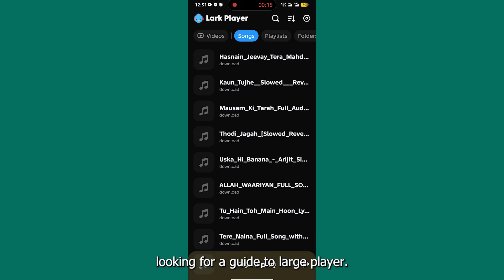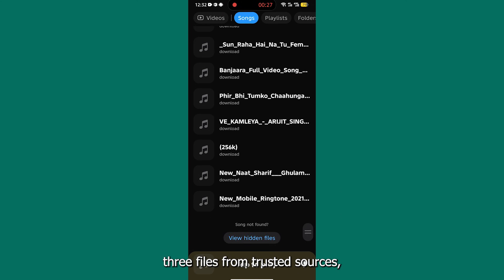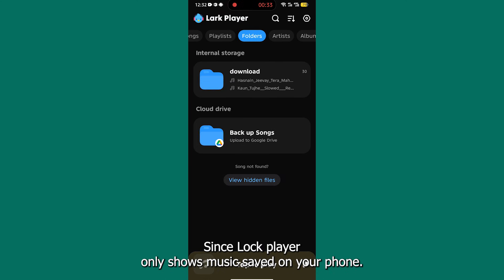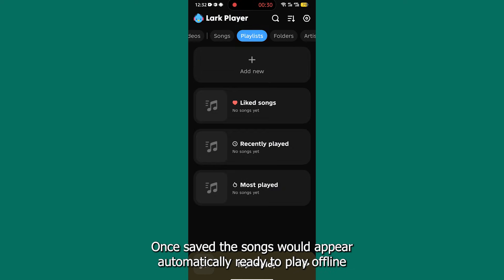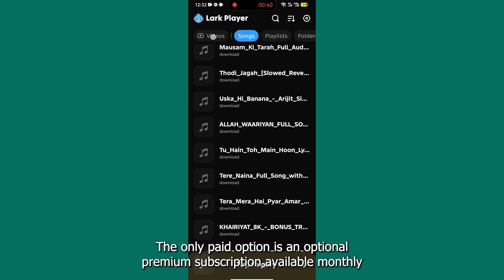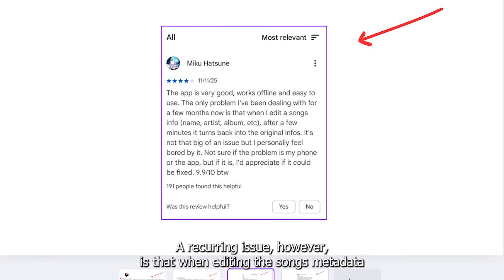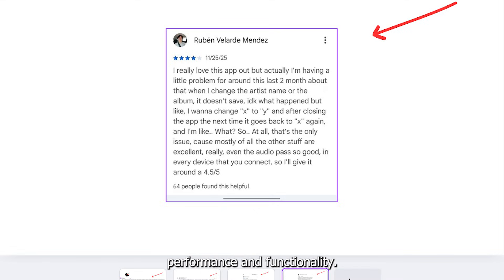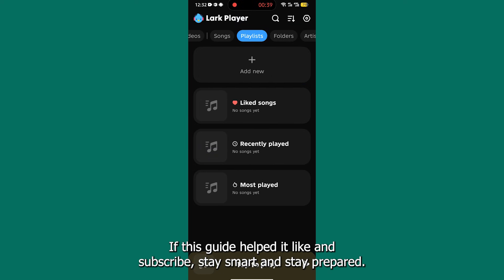How To Download & Add Music In Lark Player 2026 Step By Step Guide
In this video, I walk you through the step-by-step process of downloading Lark Player and adding your favorite music in 2026. I’ll show you exactly how to set it up, import songs, and customize your music experience without any confusion. Whether you’re new to Lark Player or just want a simple guide, this video will help you get everything working smoothly and quickly.